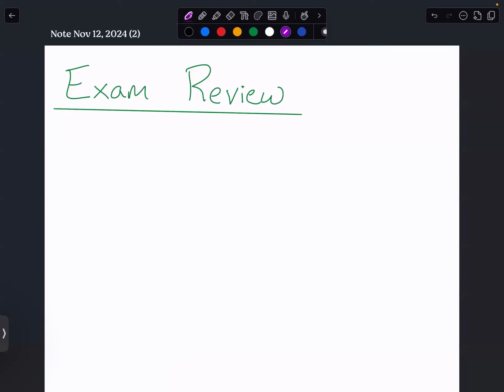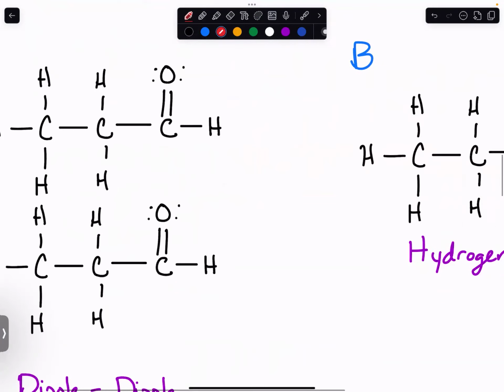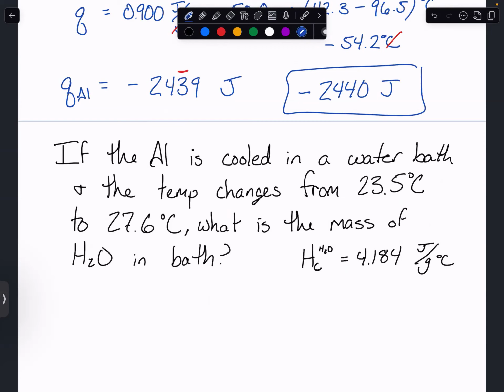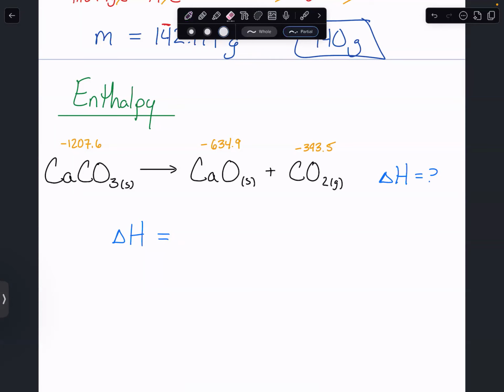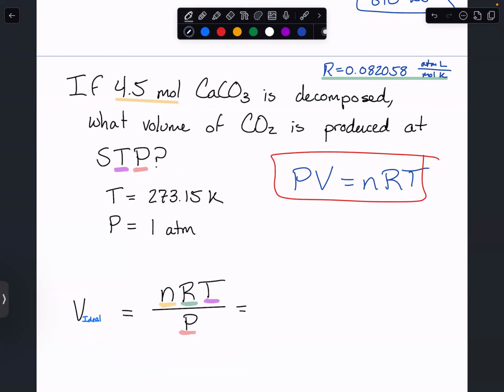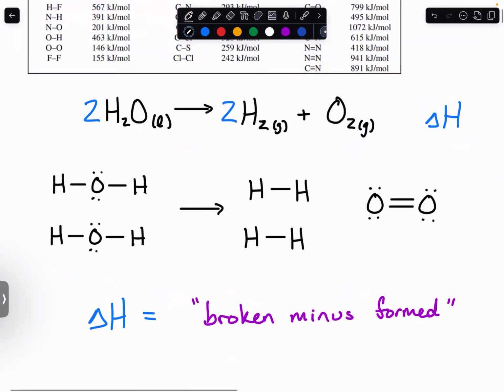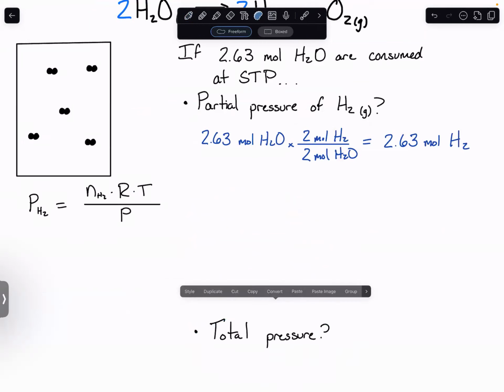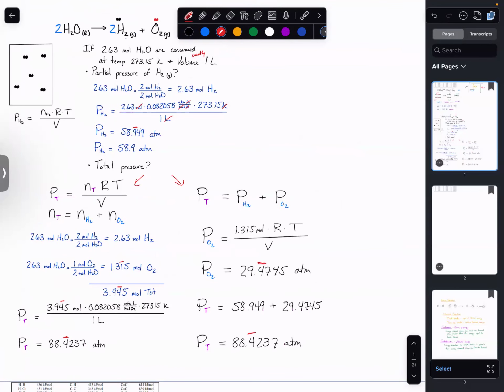Chem1AFA24 Exam 3 Review Session